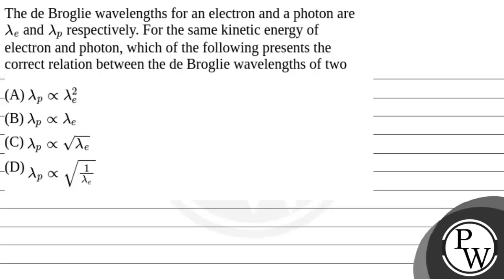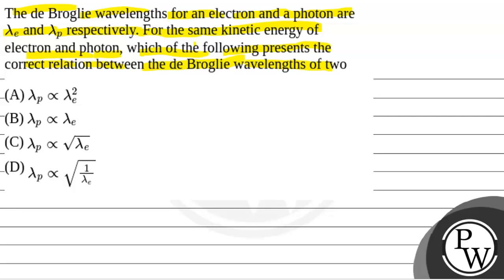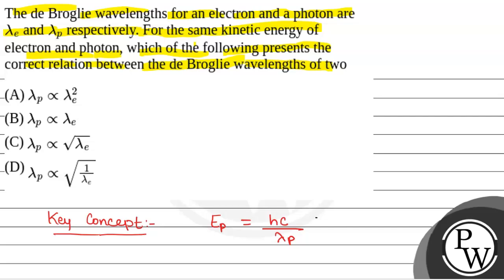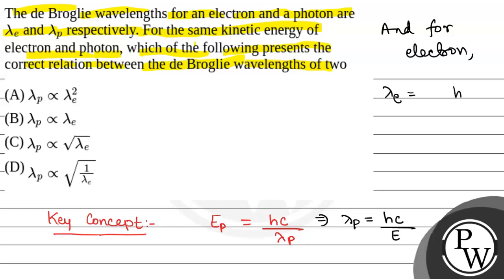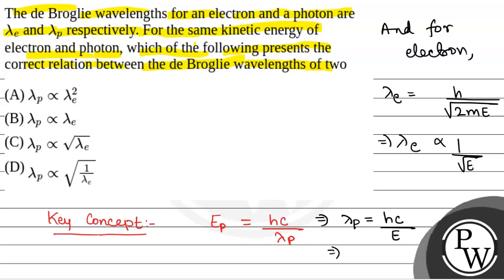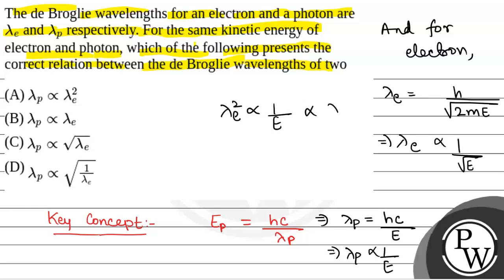The de Broglie wavelengths for an electron and a photon are \(\lambda_e\) and \(\lambda_p\) resp....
The de Broglie wavelengths for an electron and a photon are \(\lambda_e\) and \(\lambda_p\) respectively. For the same kinetic energy of electron and photon, which of the following presents the correct relation between the de Broglie wavelengths of two 📲PW App